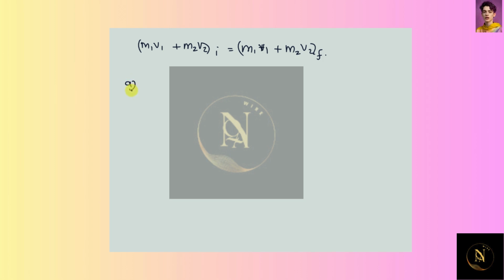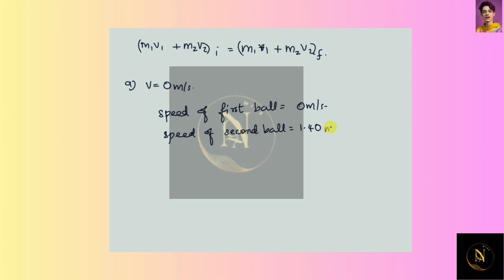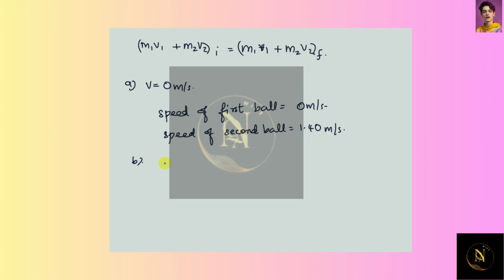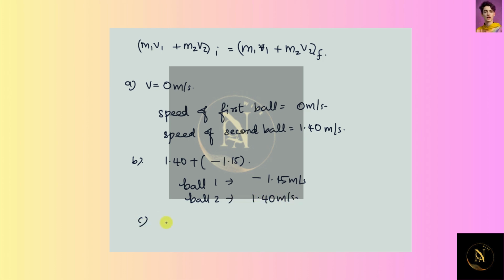[Physics] A billiard ball rolling across a table at 1.40 m/s makes a head-on elastic collision with